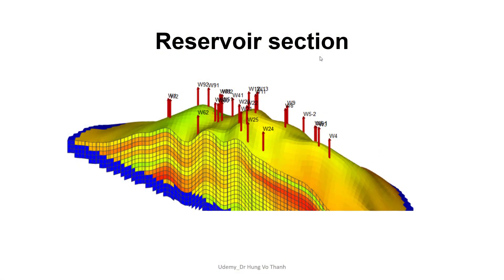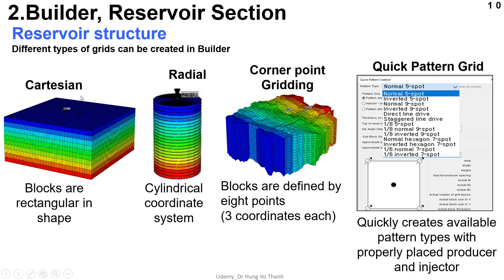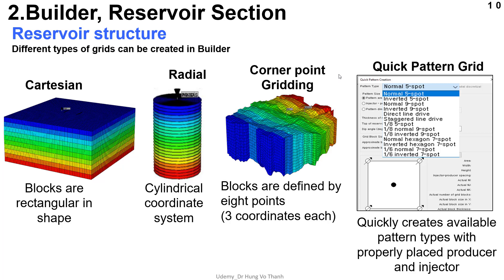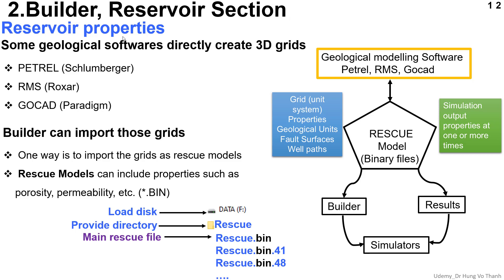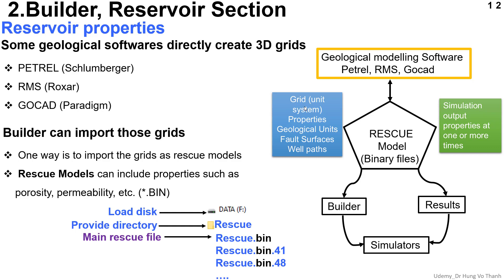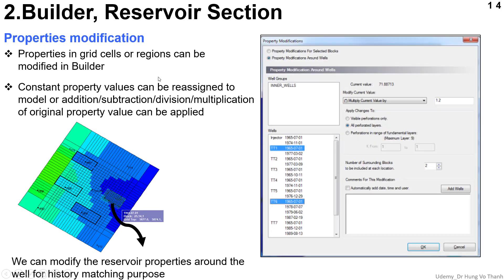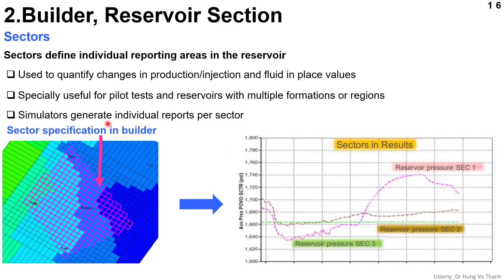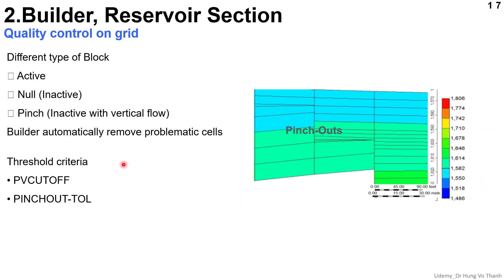Type of Reservoir in CMG software